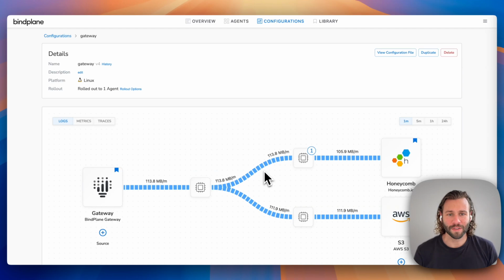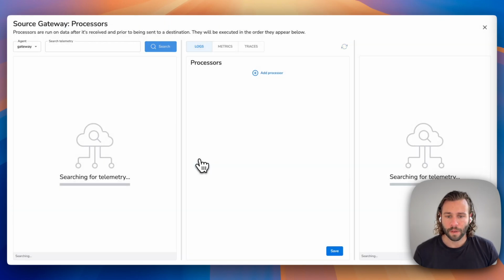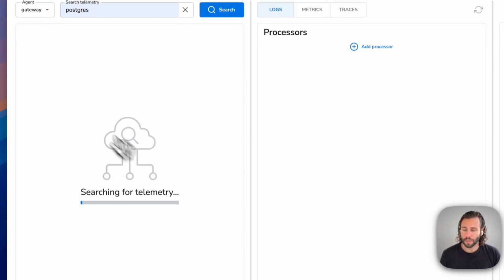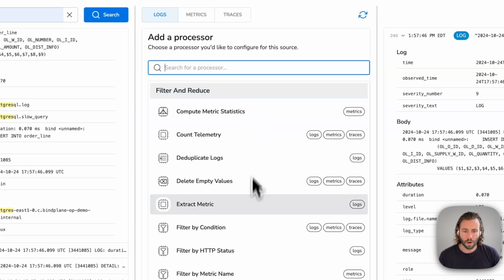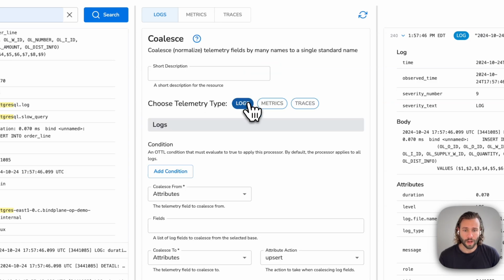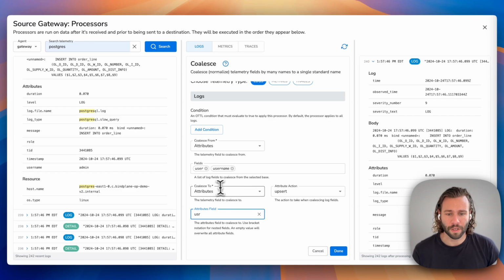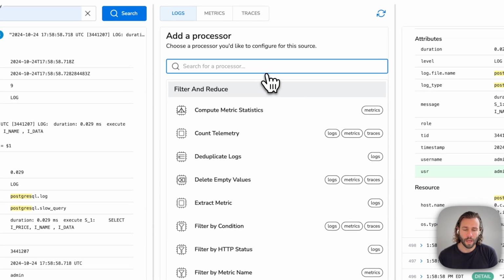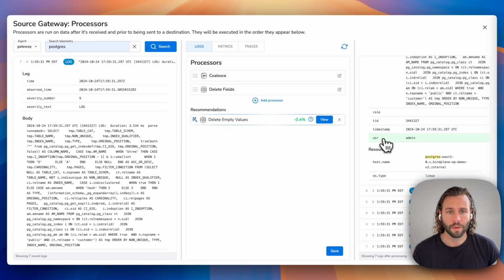October '24 BindPlane Update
I'm covering our powerful new feature: the coalesce processor in BindPlane! 🎉

I’ll walk you through how to use it to simplify your telemetry data by merging mismatched field names—like user and username—into one unified field (usr). We’ll configure a BindPlane Gateway, capture telemetry from various sources, and route it all to Honeycomb and S3.

With the coalesce processor, field names get standardized quickly, making your dashboards and alerts far more intuitive.

Say goodbye to messy data! ✌